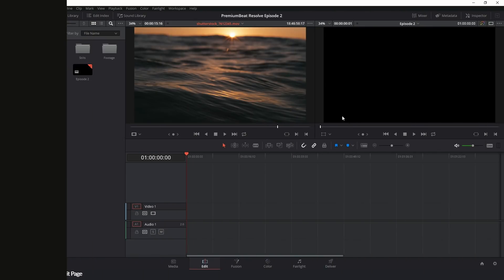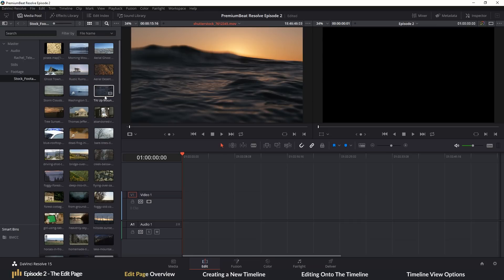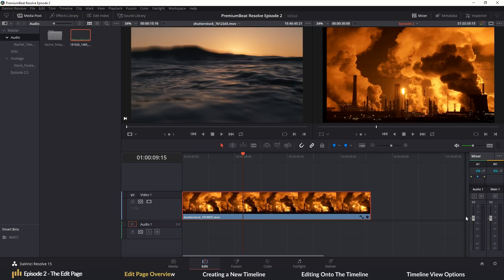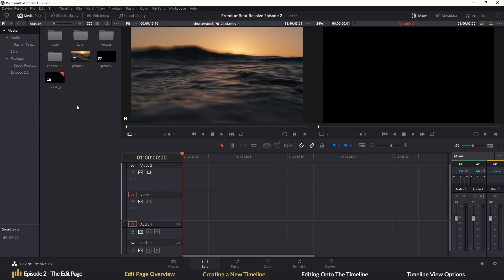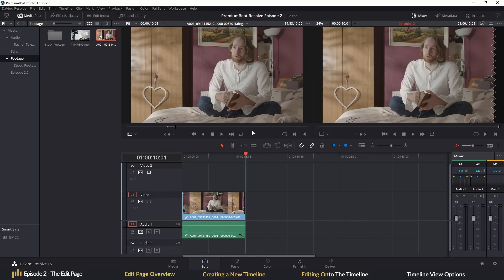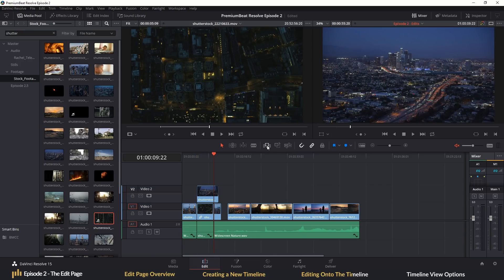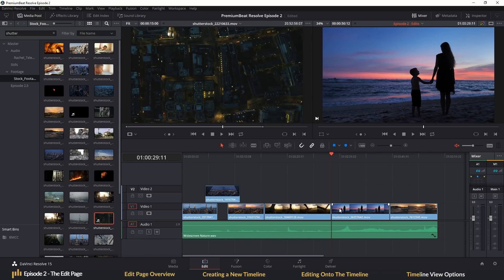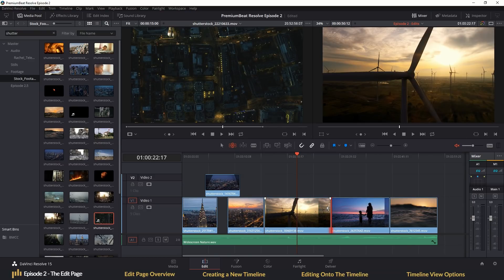Learning Resolve - Episode 2: The Edit Page | PremiumBeat.com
— Follow along with step-by-step instructions on the PremiumBeat blog.